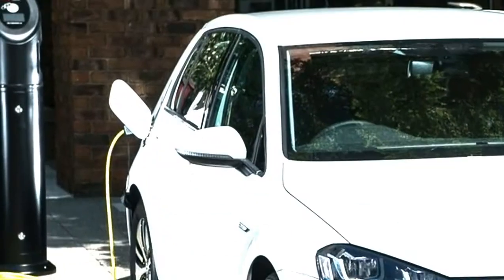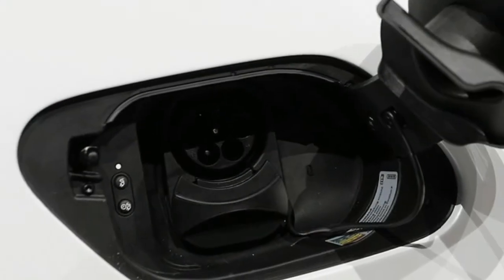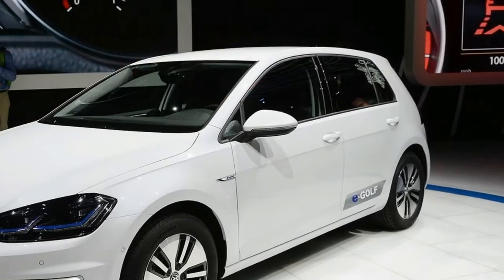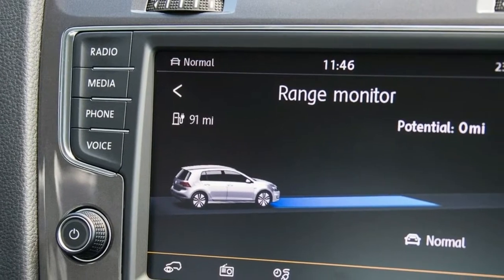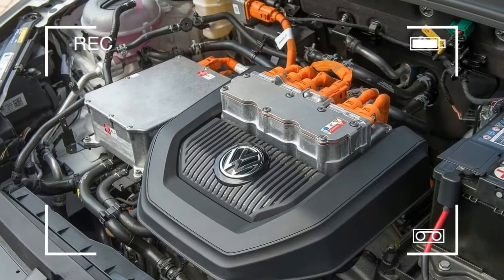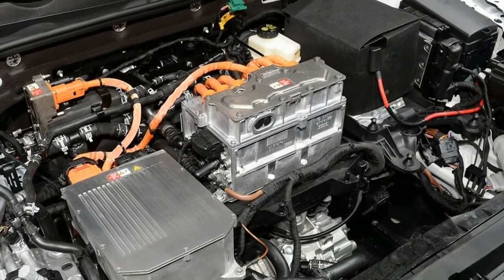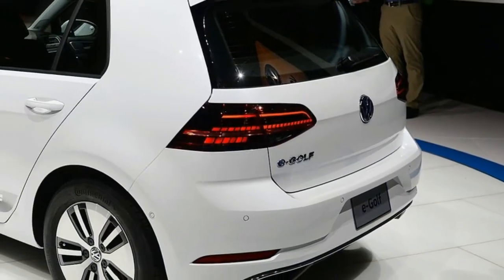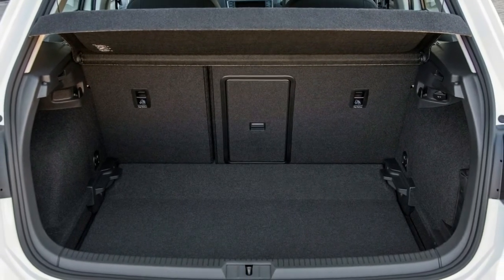Next Generation !! 2017 volkswagen e golf electric vehicle - innovative technology for vehicles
After introducing the updated version of the Golf just last week, Volkswagen brought the electric version of the new hatchback to Los Angeles. The 2017 e-Golf is a very subtle refresh inside and out, like its gas-powered siblings, but it does feature some notable mechanical upgrades.
The spacious and dynamic Volkswagen e-Golf is a superb offering among an ever-increasing number of EVs. The five-door, fully electric e-Golf is similar in appearance to the normal Golf lineup and it’s available in decently appointed SEL Premium trim. It’s distinguished from the normal model by the covered grille, LED lighting and distinctive wheels. The price of the VW e-Golf is slightly higher than other electric cars but it’s quality is indisputable.
The most important change is in the battery. A new 35.8 kWh unit gives this e-Golf an improved range of 124 miles, as opposed to the former model's 83-mile range. Volkswagen also offers a DC fast charging system as an option on the base SE model, and a standard feature on the SEL Premium model. This allows the e-Golf to get an 80 percent charge in an hour at a DC fast charger. VW gave the e-Golf a bit of extra pep, too. The motor now makes an more power and torque with totals of 134 horsepower and 214 lb-ft of twist. Volkswagen claims this allows the 2017 e-Golf to get to 60 mph more than a second faster at 9.6 seconds.
Keep in mind that the availability of the e-Golf is limited and it’s only sold at a selected number of dealers only.